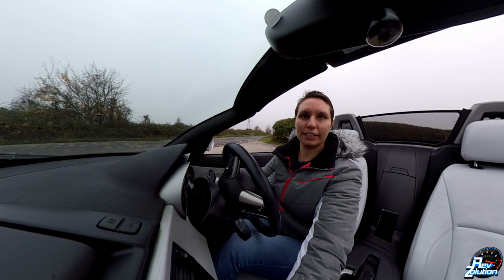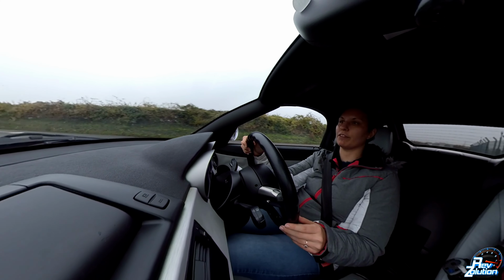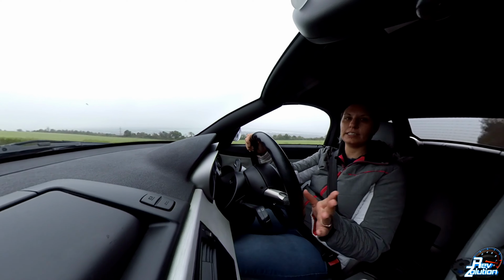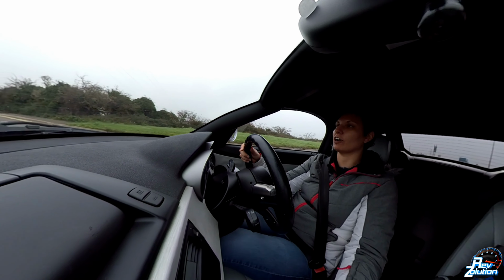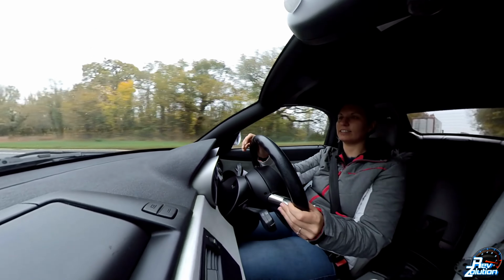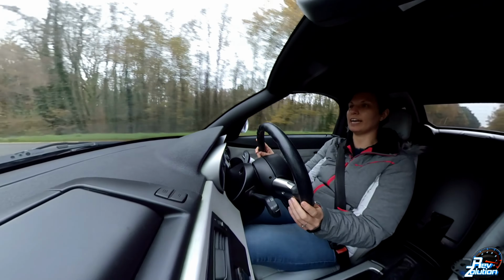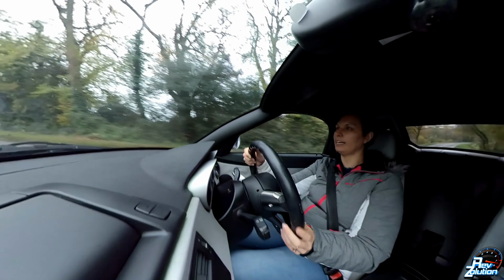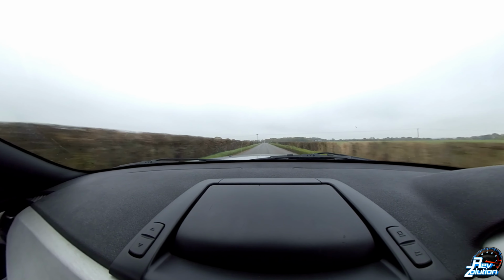Living with a BMW Z4 in AUTUMN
In this video, we show you what living with a BMW Z4 is like in the miserable weather and slippery roads in Autumn.